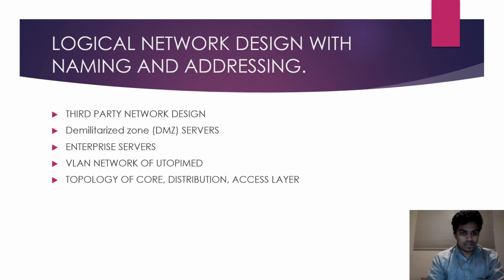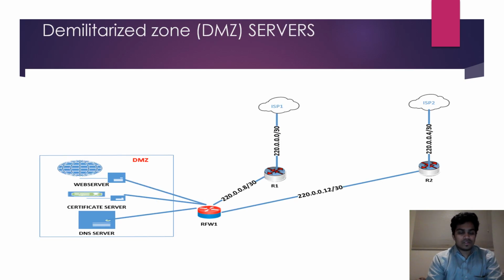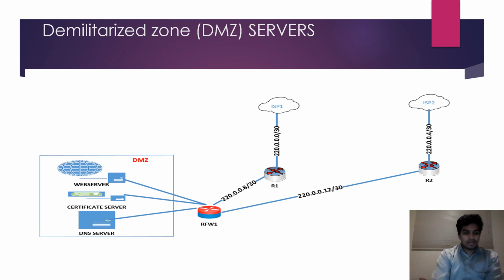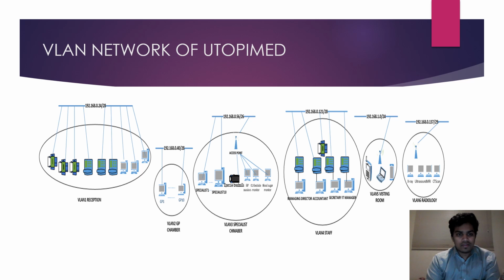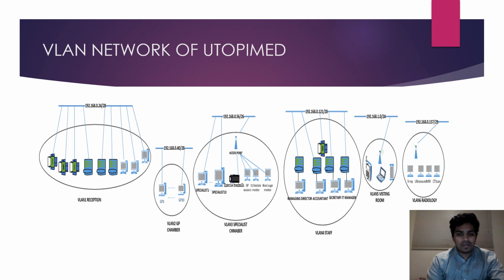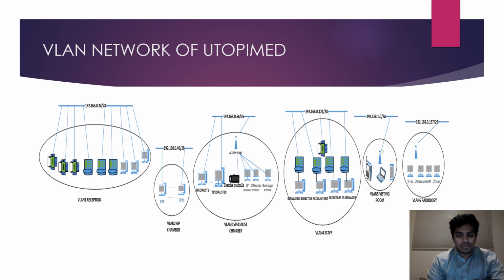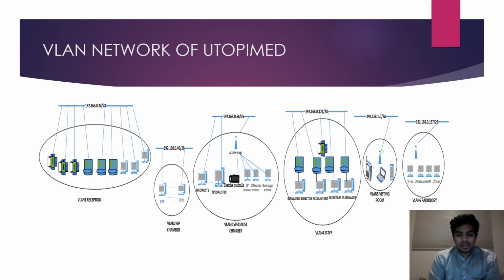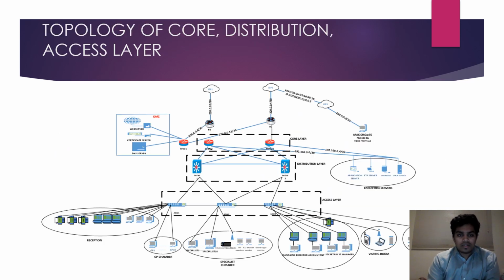online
Utopimed Logical Network Design assignment